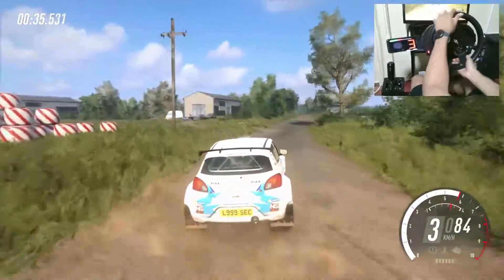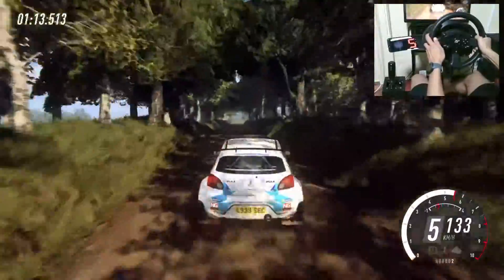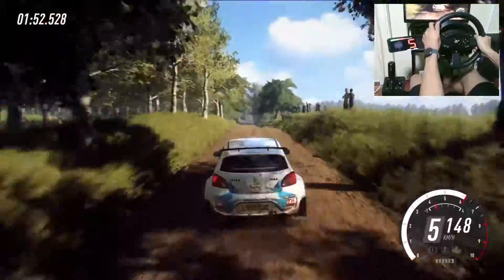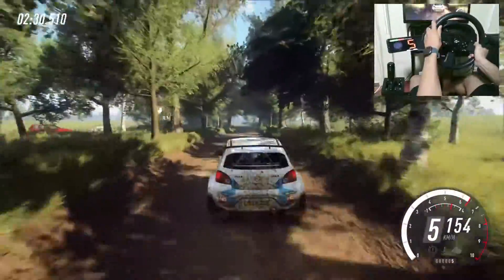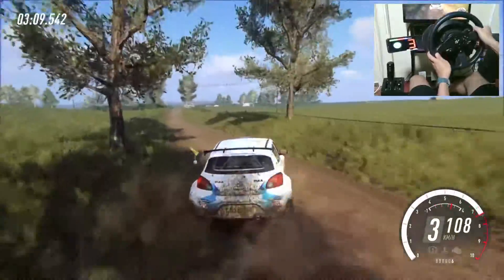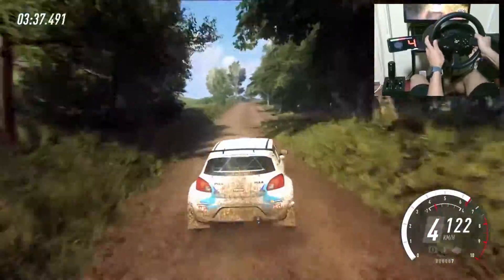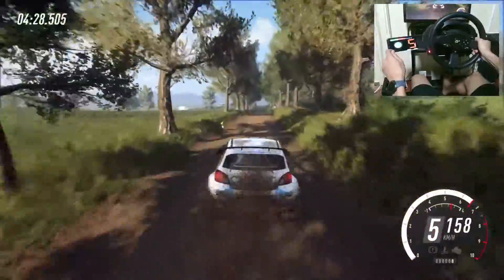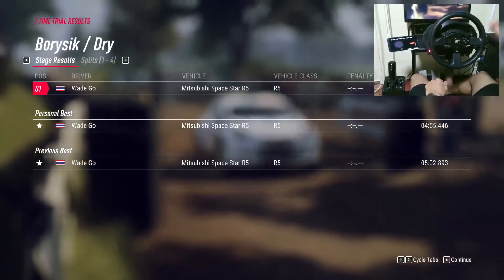Mitsubishi Space Star RalliArt R5 | Dirt Rally 2.0 | Thrustmaster T300 | GGK